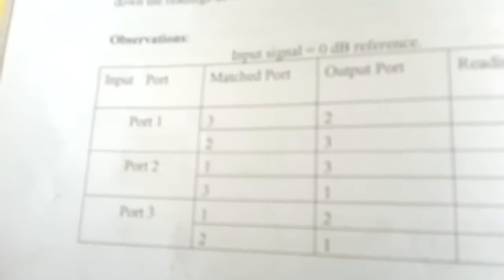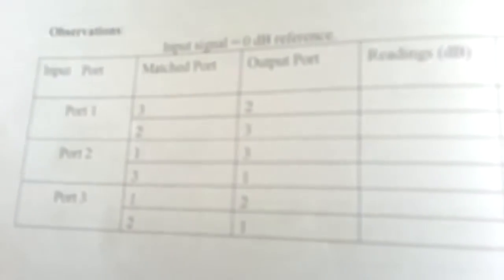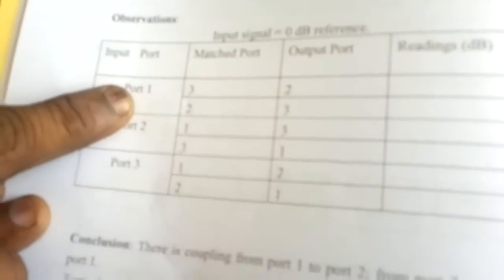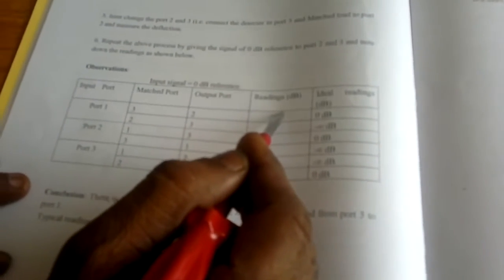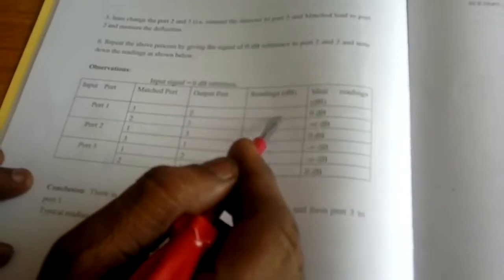MICROWAVE LAB Part 4